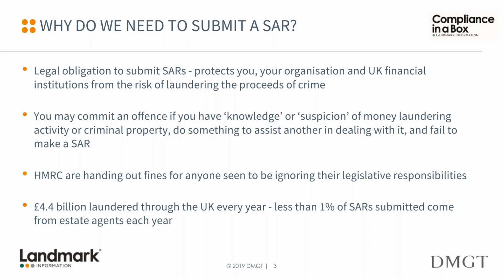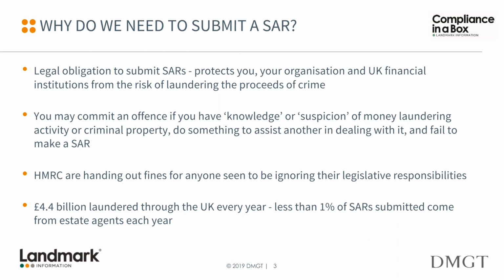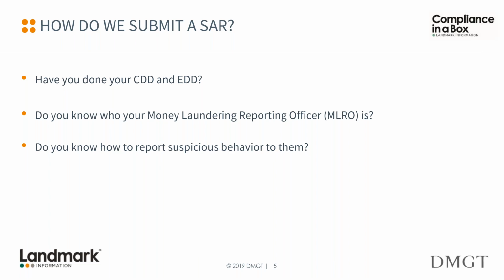Compliance Corner - Suspicious Activity Reports (SARs)